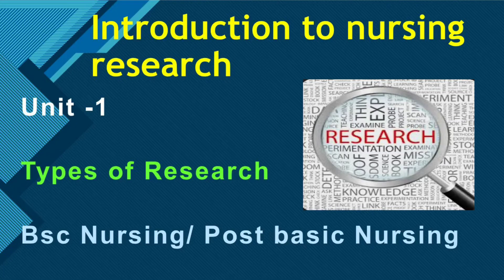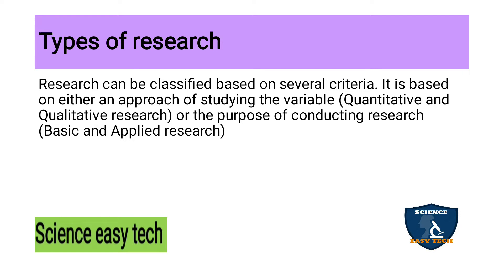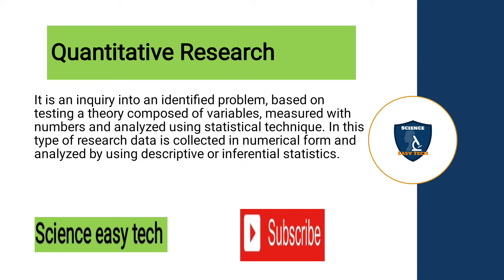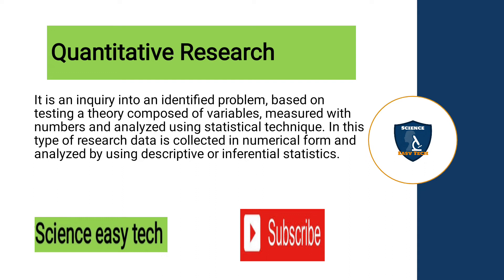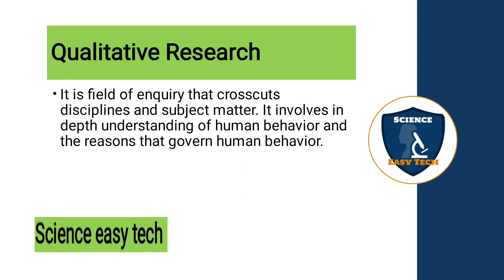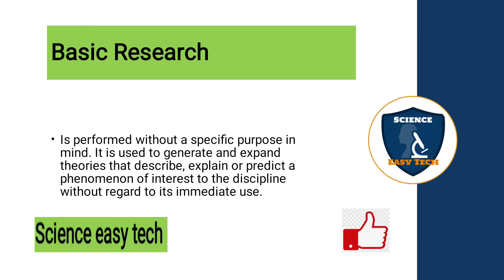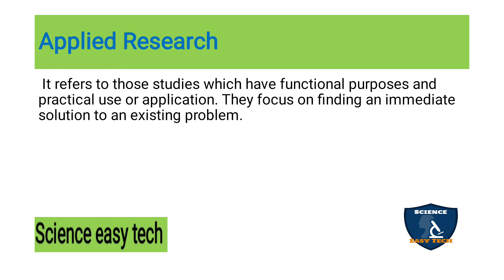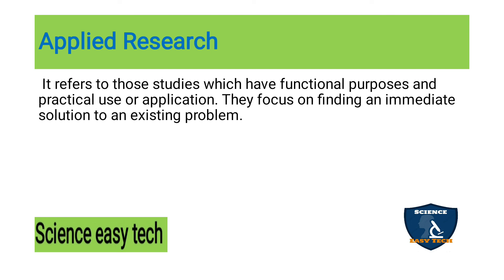Types of Research| Nursing research and statistics| Unit 1| Bsc Nursing|post basic bsc nursing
Definition of nursing research
characteristics of Research
characteristics of good Research
criteria for good Research
qualities of good Research